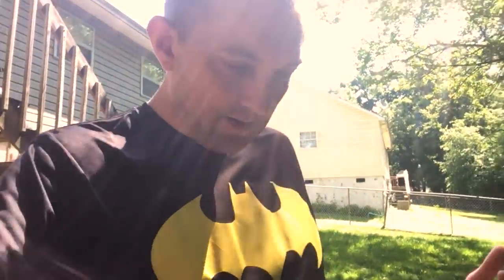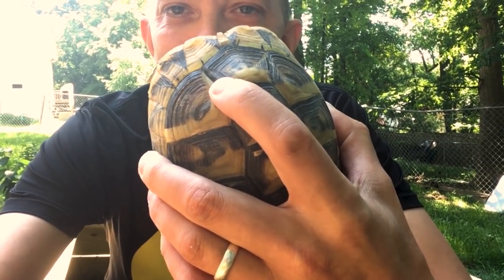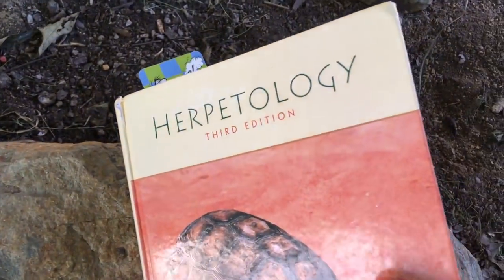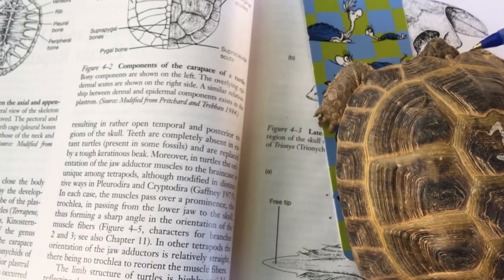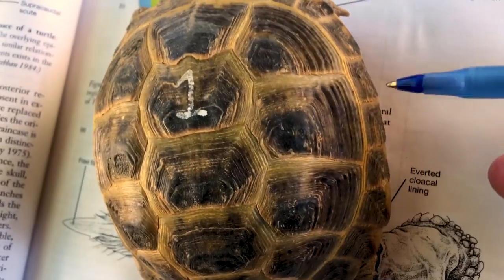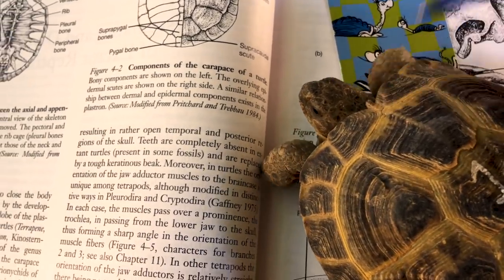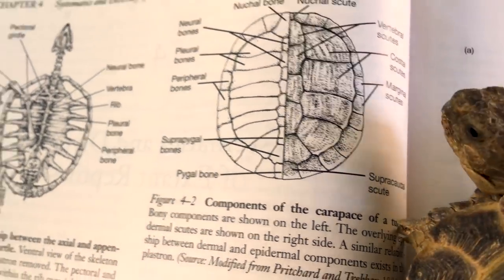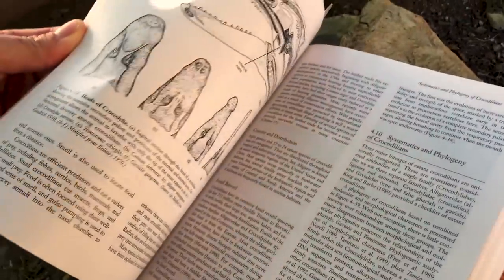Turtle & Tortoise Shell Anatomy